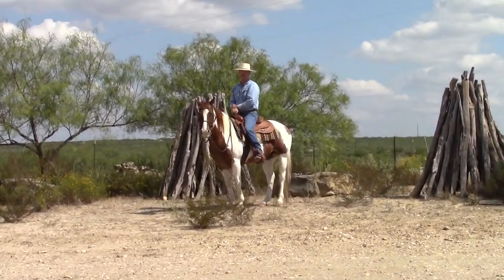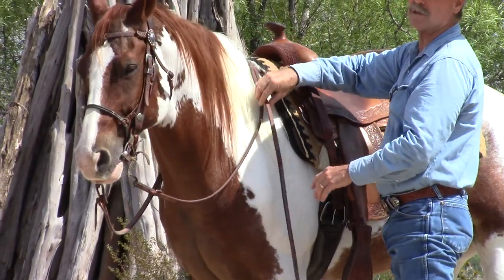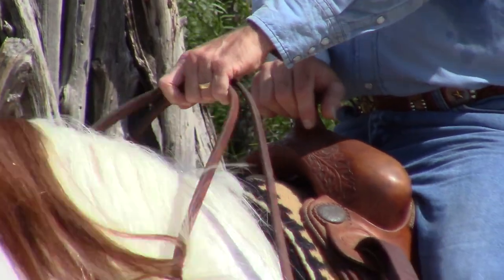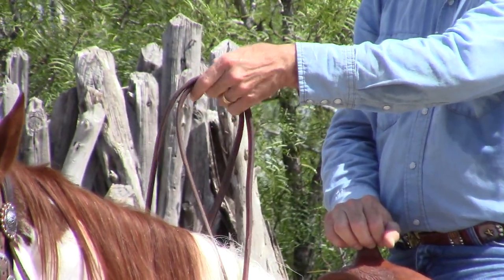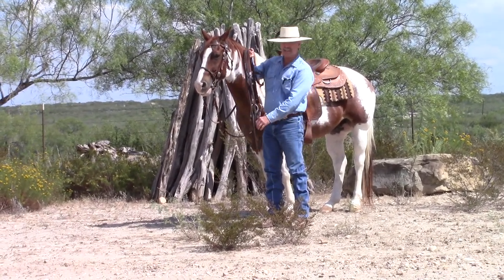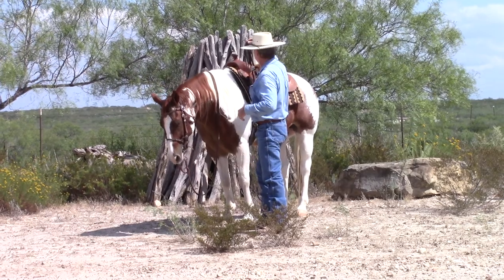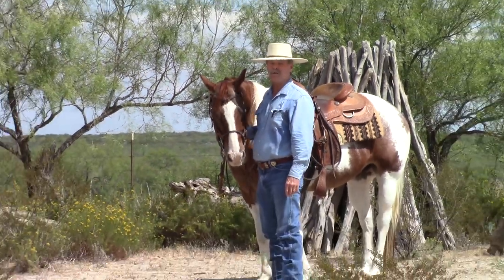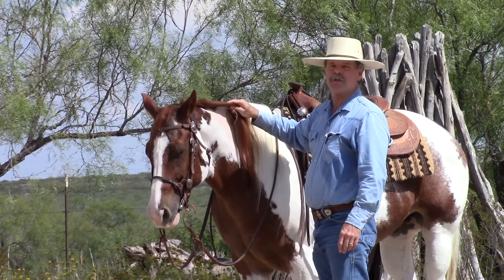Tack Tip- Split Reins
Here we explain different ways to use split reins. I also talk about some of my personal preferences as far as their construction.